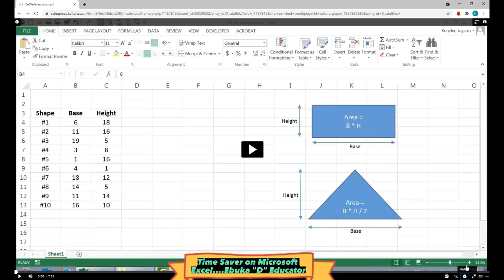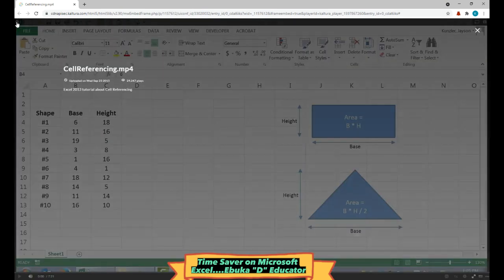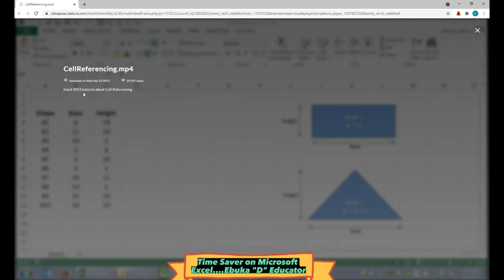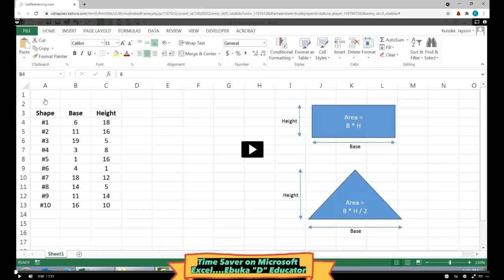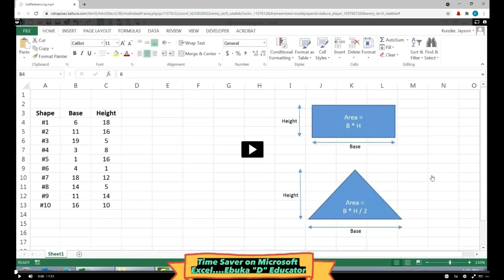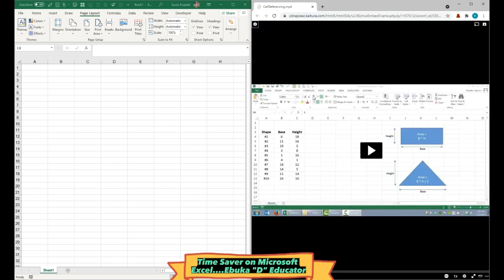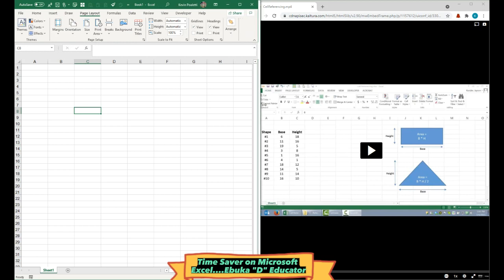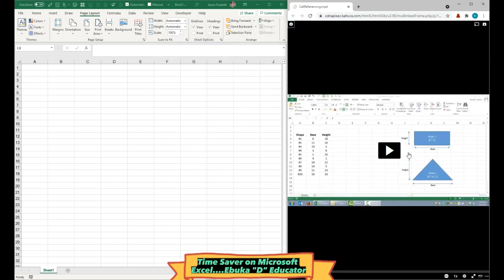Microsoft Excel Saver